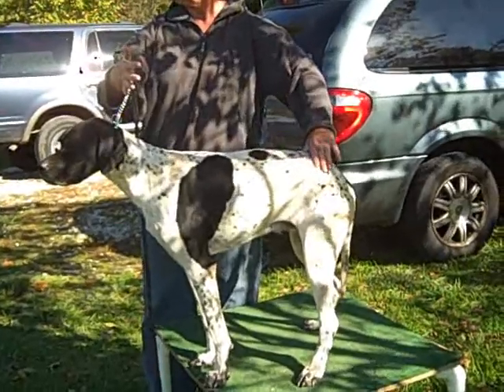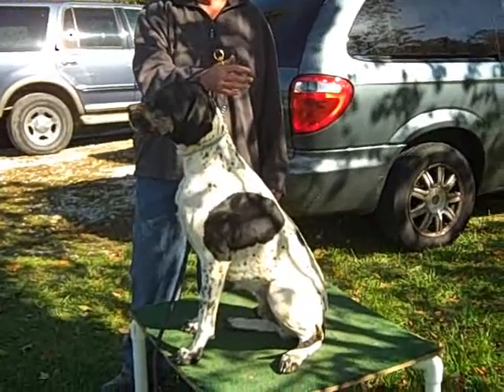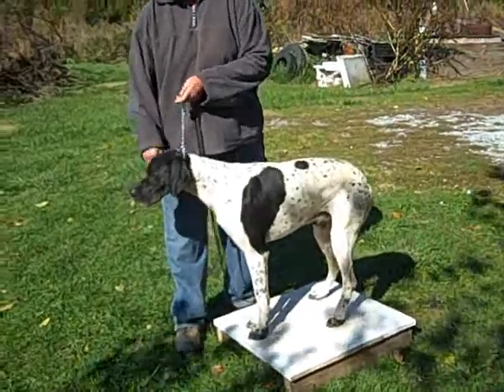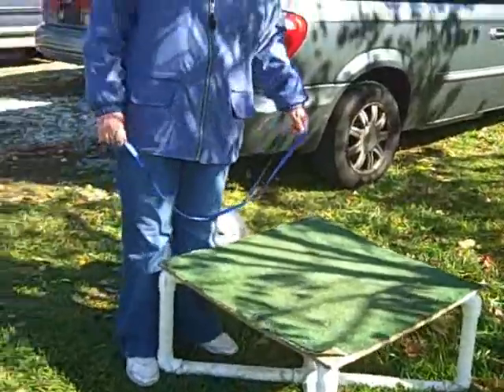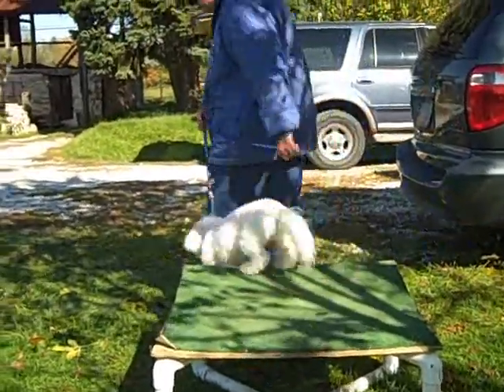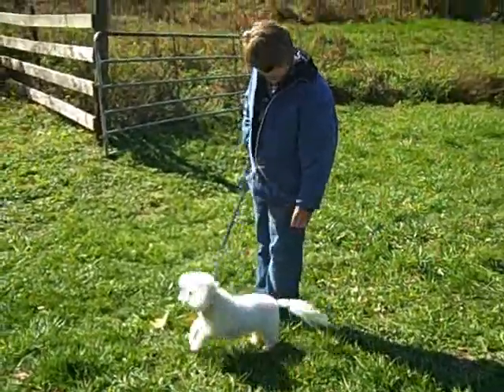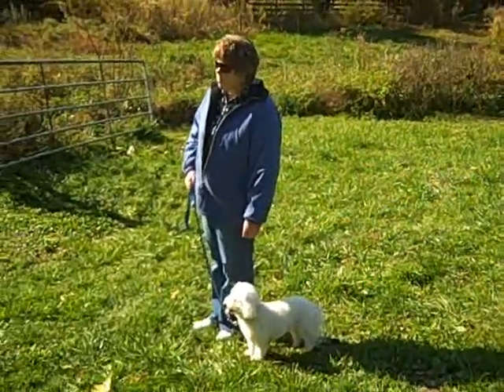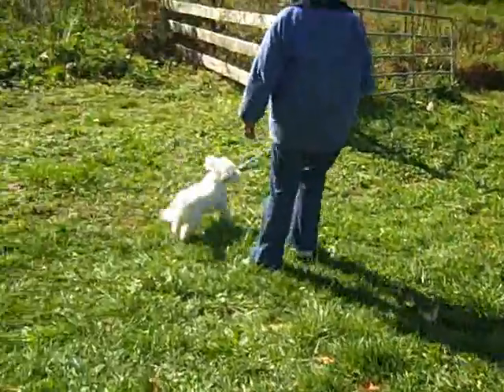Dog Training, Sit on Command, Auto Sit at Heel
Installment three of week 2, session 2 has Tate and his owner learning the sit on command and auto sit at heel. for your Maryland, Virginia, Pennsylvania, DC and Delaware dog training needs.  We train all dogs, all breeds all ages for basic through advanced obedience, dog problem behavior solving and more.